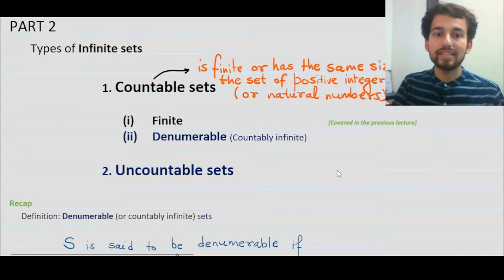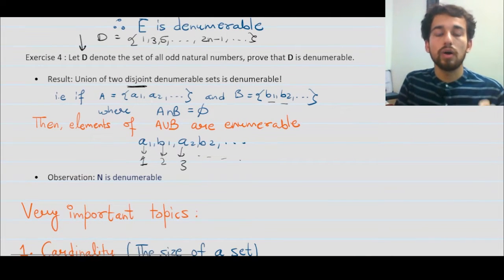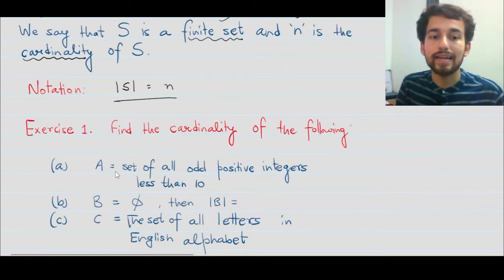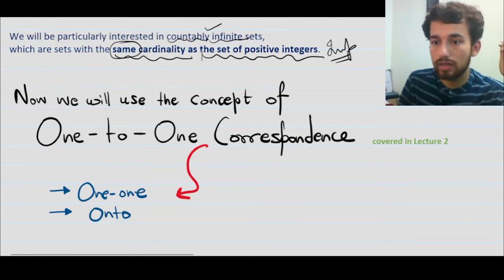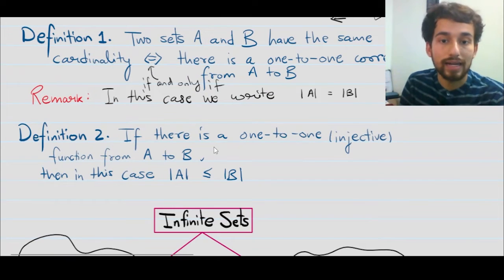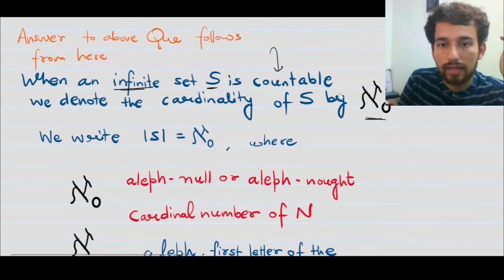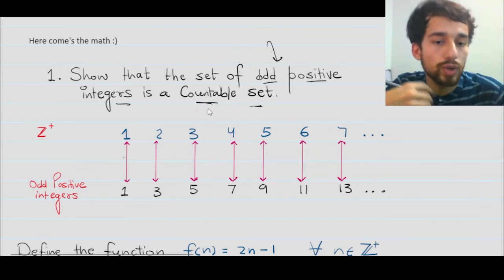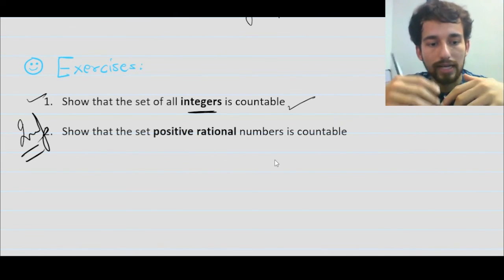Lecture 3 Cardinality Countable and Uncountable Sets Real Analysis Course IIT JAM MATH Vigyan Bharat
REAL ANALYSIS complete course
Lecture 3: Cardinality of finite, infinite sets, the concept of bijection one to one correspondence is discussed in detail with some good examples and exercises. The definition of Countable sets is also given in detail.

✅Join our Telegram group for doubt solving, important problems and good resources for your target entrance exams

• You are encouraged to give your feedback and suggestions for the topics in the comment box.

•For better viewing experience you may watch the videos at a speed of 1.25x or 1.5x

🎧 Available on:

m/kont...

WHAT IS IIT JAM PROBLEM OF THE DAY MATHEMATICS STATISTICS COMPUTER SCIENCE